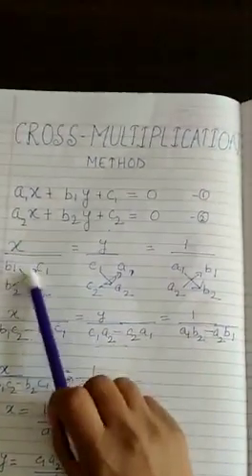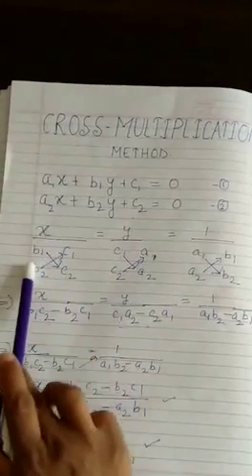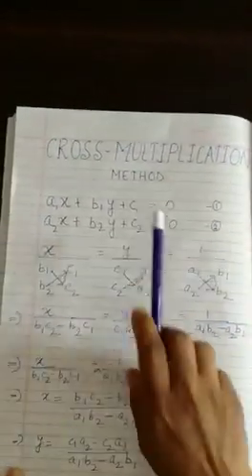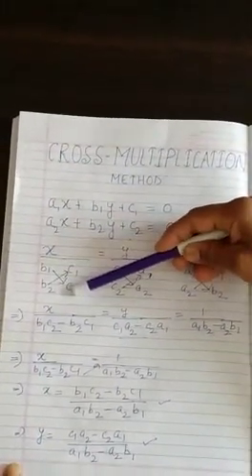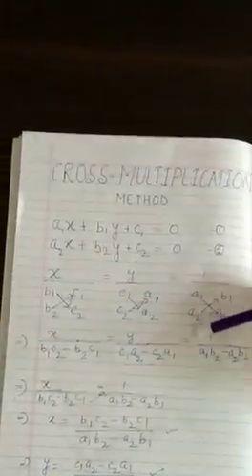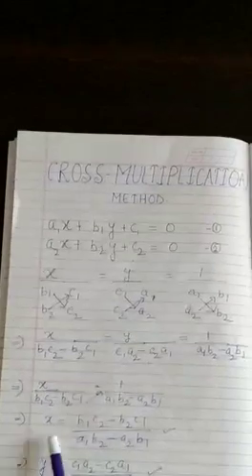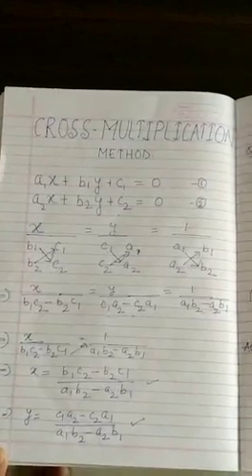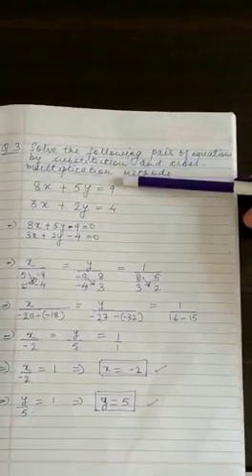Linear Equations part 4 cross multiplication method